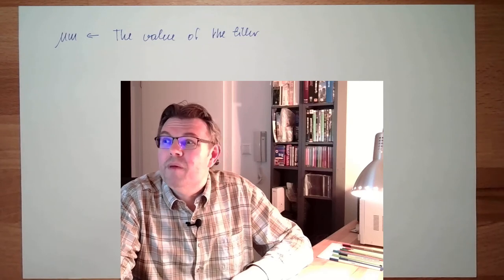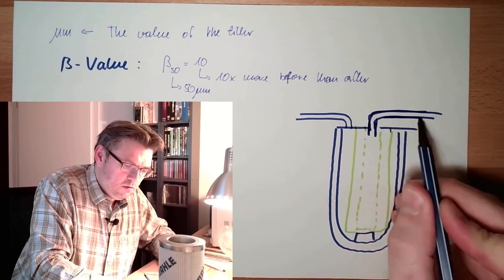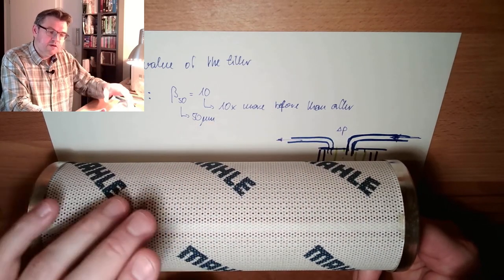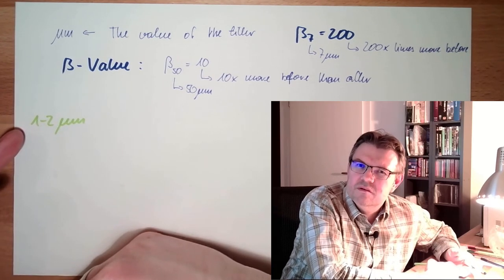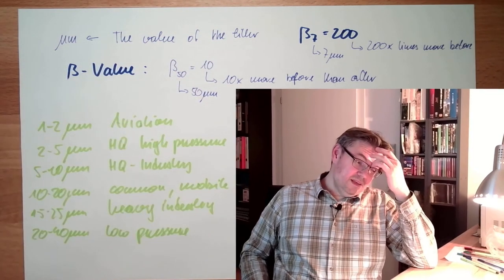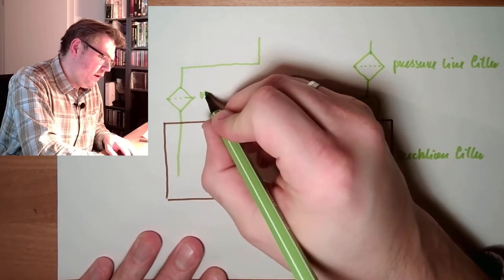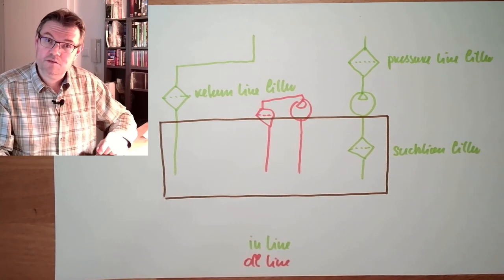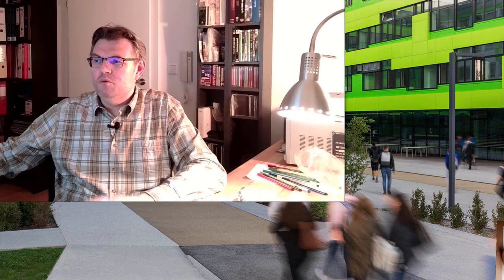Hydraulic 14: Filters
In this video we will learn somthing about filters. We will learn what the values means and what we need to take care. We will also briefly discuss the filter location and handel things like

return-line filter
sucktion-line filter
pressure-line filter
inline- and offline-filter